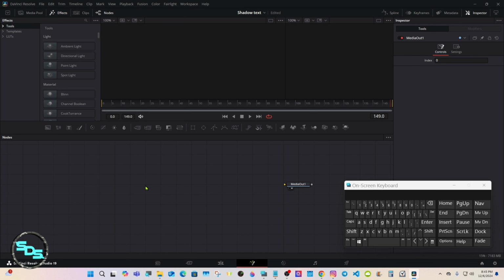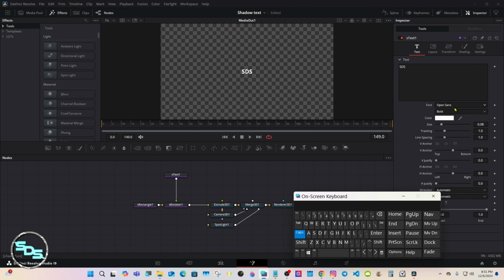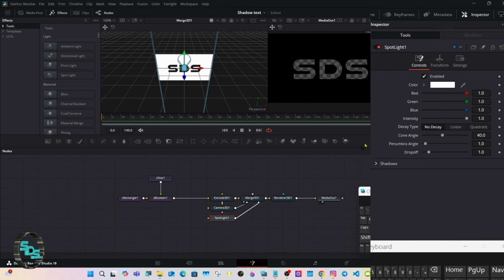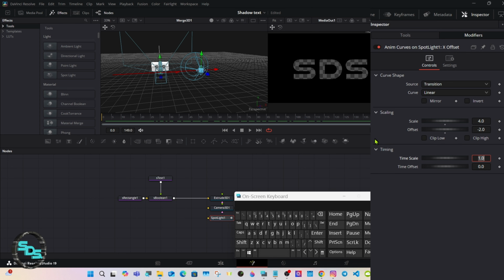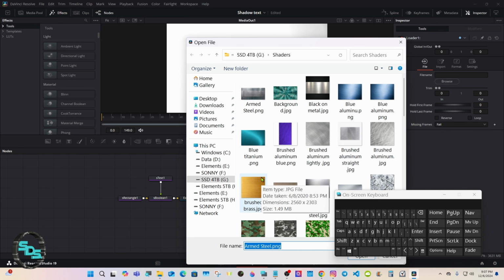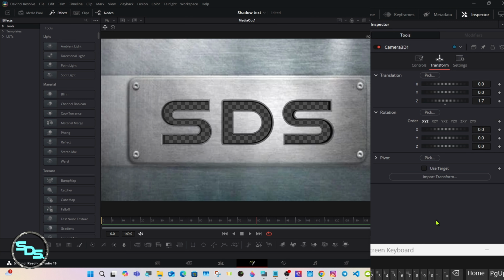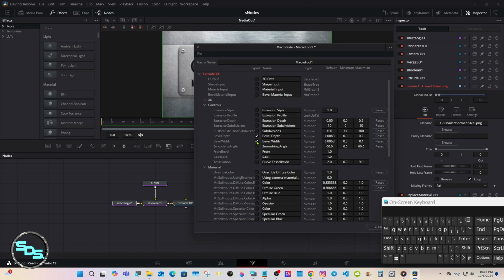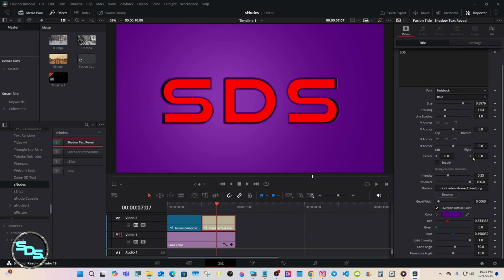3D Shadow Text Effect | FREE Preset | DaVinci Resolve 19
Learn how to create mind-blowing 3D shadow text in DaVinci Resolve 19 with this tutorial! Plus, grab your free preset to make the process even easier.